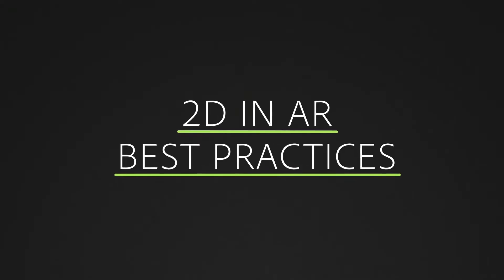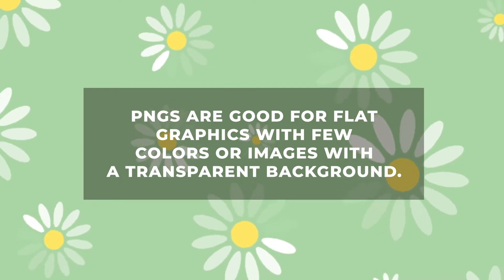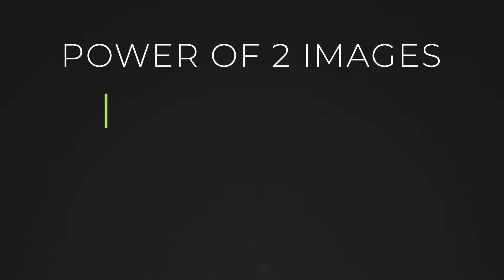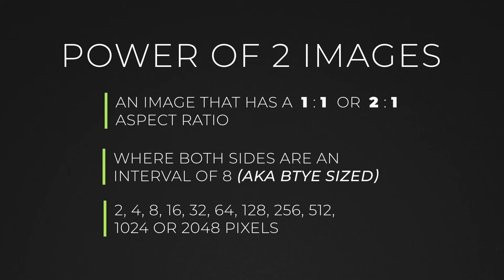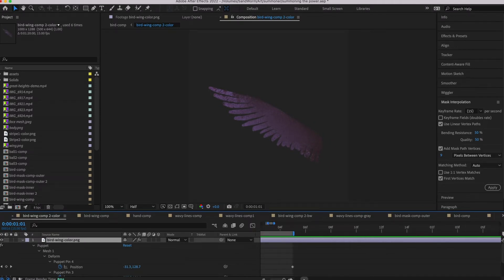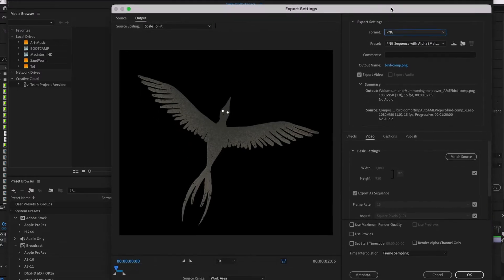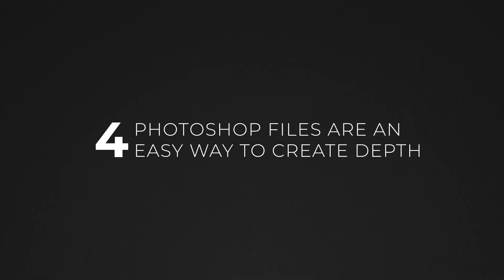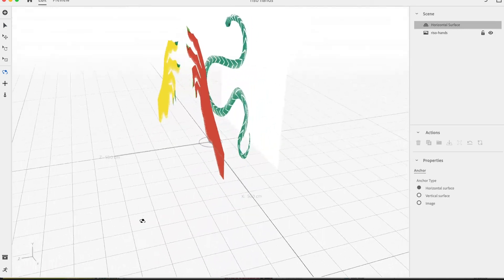Tips and Tricks for 2d Assets in Ar | Augmented Reality Design Principles | Adobe Creative Cloud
Learn Augmented Reality Design Principles in this Adobe Aero series led by artist Heather Dunaway Smith.

Augmented Reality Workflow & Best Practices:
Learn augmented reality workflows & best practices for creating AR experiences in both 2D & 3D.

Best Practices for using 2D in AR:
Learn tips, tricks, & best practices for using 2D images & animations in AR scenes.

What you learned:
• JPG compression can help you keep your file sizes down.
• Due to the way computers (and graphics cards) process data, it’s often a good idea to use power of two images. A power of two image is one that has an aspect ratio of 1:1 or 2:1, where the sides are either a multiple of 2 or 8.
• 2D animations are imported as a PNG sequence that is then zipped into an archive. The files can get large, so try to keep your file dimensions and frame rates as low as possible (while maintaining fidelity.)
• If you use photoshop files that contain layers in Aero, it will automatically create an illustration with depth. Simply drag and drop the PSD file onto Aero’s 3d workspace, then adjust the layer spacing in the properties panel.